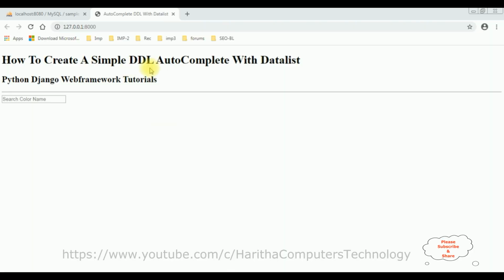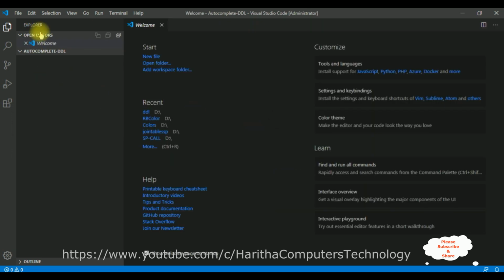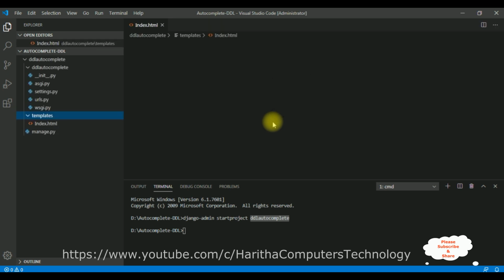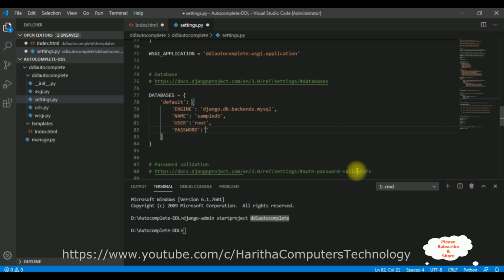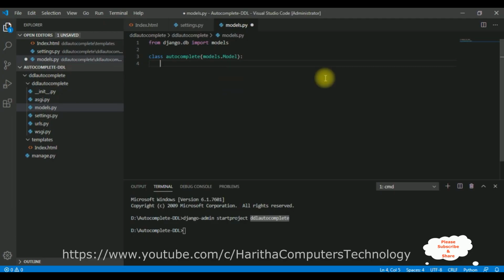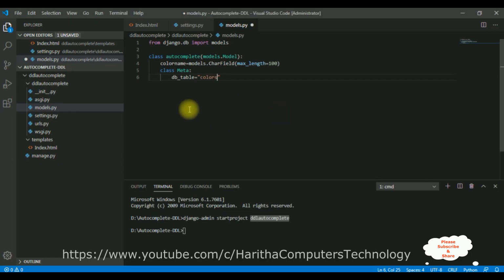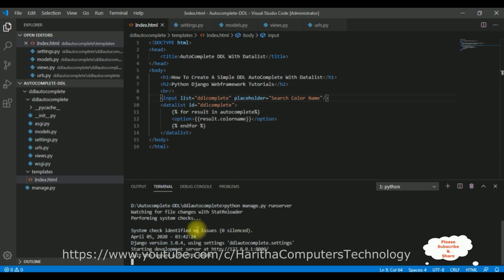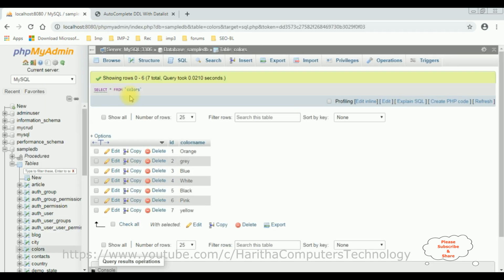Django Tutorial - How To Create Django Autocomplete Datalist Dropdown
These Django tutorials explore the implementation of autocomplete functionality using the HTML5  datalist element and Django framework. They guide developers in creating interactive search bars with dropdown suggestions, enhancing user experience. By leveraging Django's capabilities, these tutorials offer step-by-step instructions to integrate autocomplete features effectively, allowing users to swiftly find information in Django projects. They address the integration of advanced CSS techniques for a polished interface. Overall, these tutorials provide valuable insights into building responsive and dynamic search components within Django applications.

Autocomplete input dropdown in Django. In Django, using "datalist" autocomplete feature enhances user experience by providing a dynamic dropdown list while typing into an input field. It uses HTML's  datalist element and integrates with Django forms, enabling efficient data selection and input, improving user interaction in web applications.

An autocomplete dropdown is a user interface element that dynamically suggests and completes input as users type. It predicts and displays potential options, enhancing efficiency and accuracy in data entry. Users can select desired suggestions from the dropdown, streamlining the input process and reducing errors. Create dynamic autocomplete dropdowns in Django using the "datalist" HTML element. Implement searchable auto-suggestions as users type, enhancing user experience. Utilize Django's backend to fetch and filter data, populating the dropdown list. Enhance user interaction and streamline data entry with this efficient autocomplete feature.

Find out more in the video tutorial Django python creating autocomplete datalist dropdown